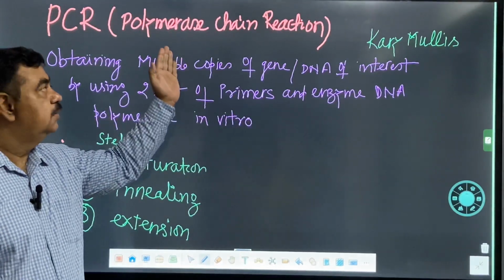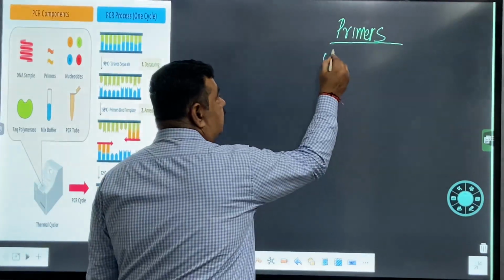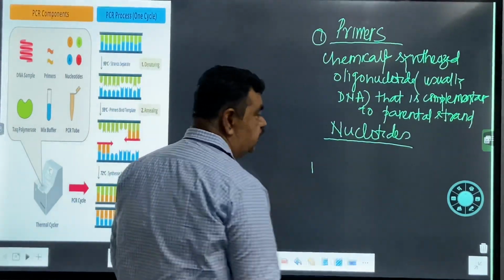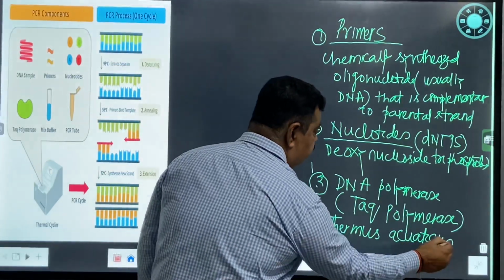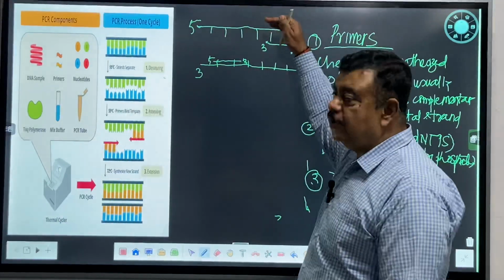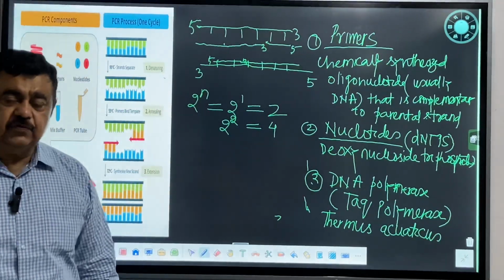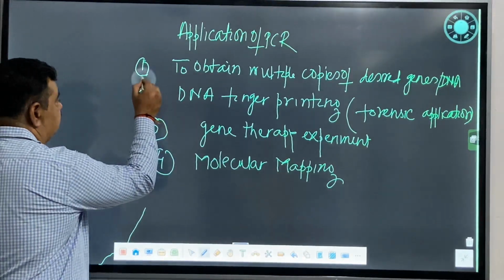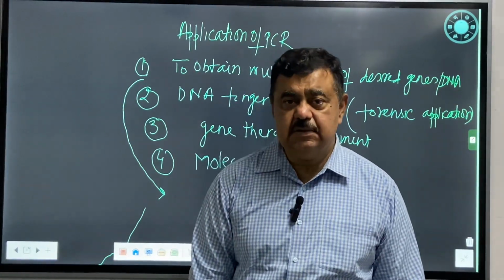PCR(Polymerase Chain Reaction)|Biotech by Dr Aditya Narayan sir|Capsule classes|Raghuvanshi NEET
Raghuvanshi NEET is an effort to  as a center of excellence in the form of worthful and task-oriented education. We intend to habituate the young aspirants craving for success to solve the problems, they have to face, for a career in Medical. We intend to prepare the aspirants to meet the requirements of rapidly growing competitive fervor.
Situated at the Raghuvanshi Campus. III floor, Awadh Tower, opp. Leela Cinema, Hazratganj, aptly called the heart of Lucknow, a city of tradition, culture and academics, Raghuvanshi NEET has been a mark of excellence in the sphere of providing worthful coaching to Medical students.
We have a group of experienced, eminent and dynamic scholars having expertise in their faculty. We have drafted and designed the entire course in a way to cover it in a certain time limit, so that we can have time enough to make a thorough revision, to the benefit of the students.